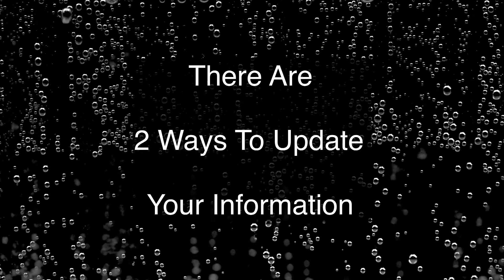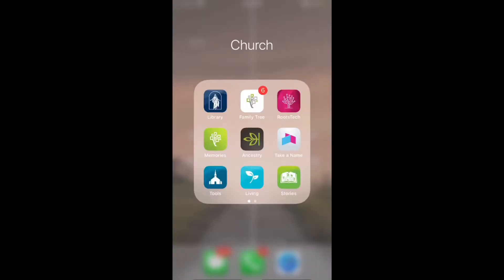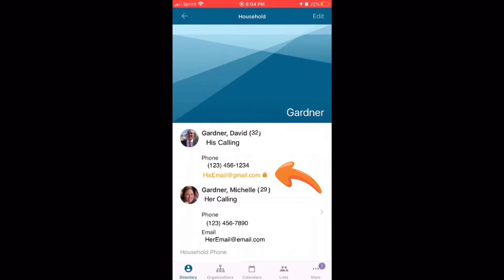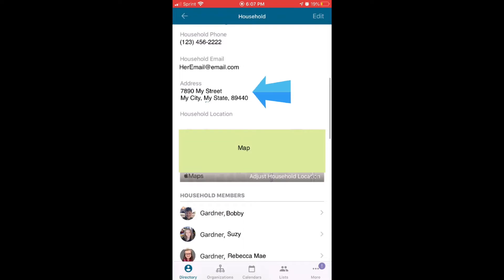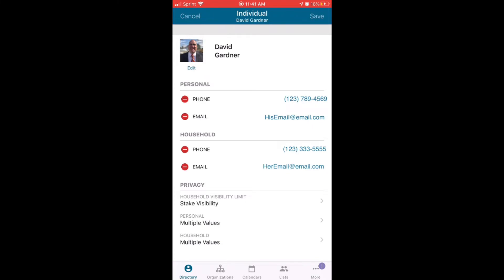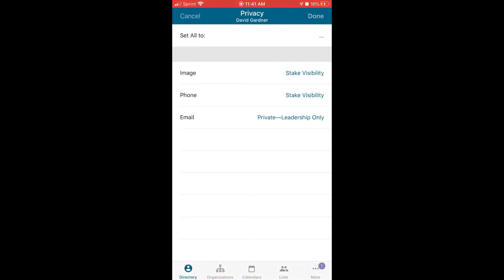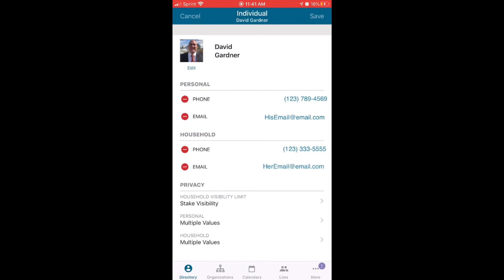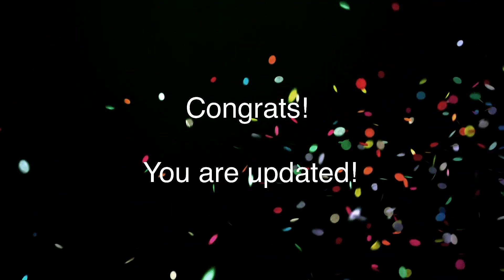How To Update Your Ward Directory Info - LDS Tools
A walk through on how to update your information via the Member Tools app for those who like visual walk throughs. With social distancing it is a littler harder these days to do in person demonstrations on how to update things. My goal was to make this and for it to be like I was right there showing you. I want to make sure all members in our ward can stay in contact. The best way to do that is with up-to date info in the directory.